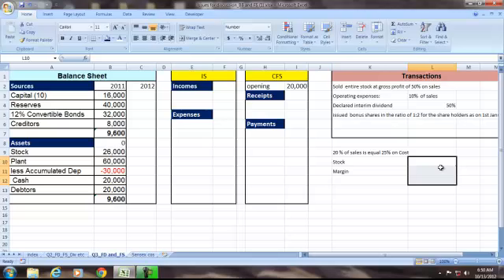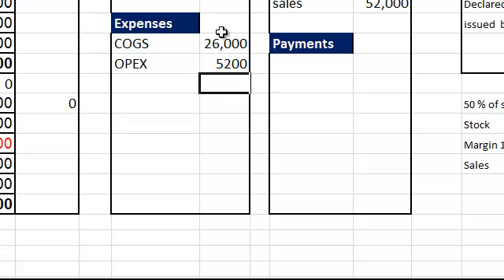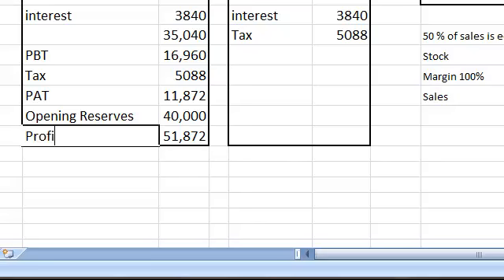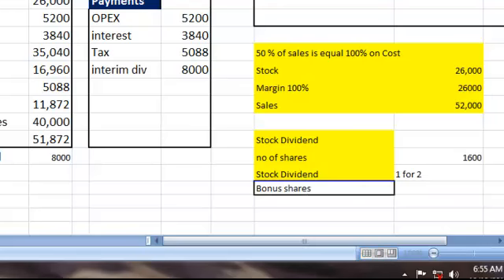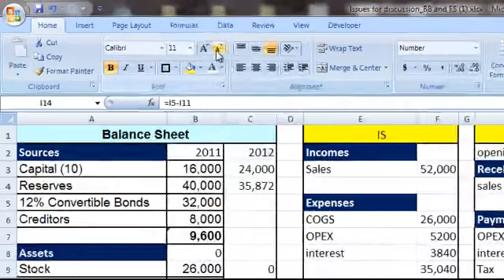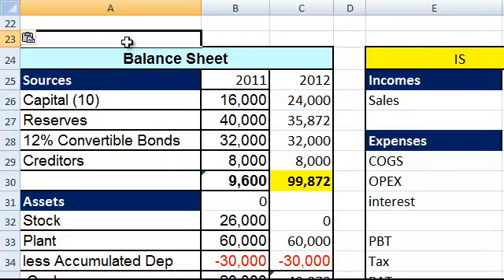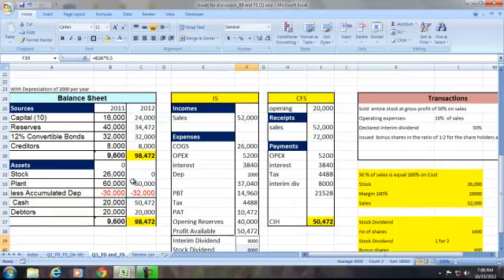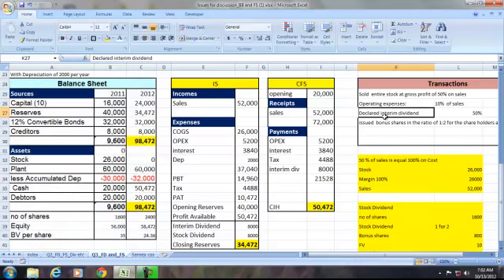Dividend and FS 2